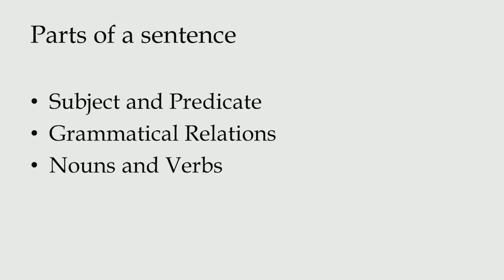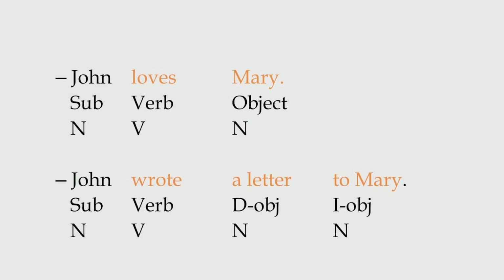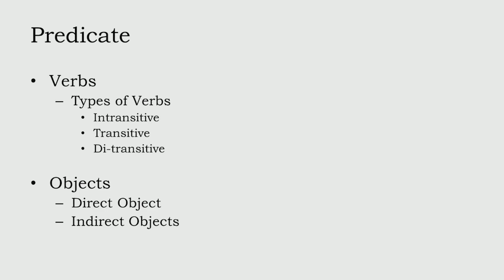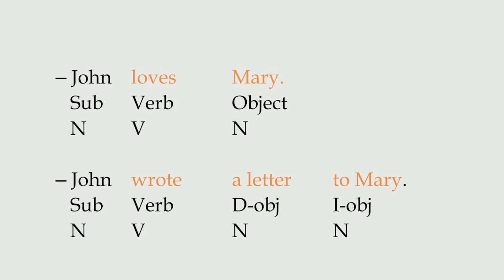Structure of a sentence CH25SP